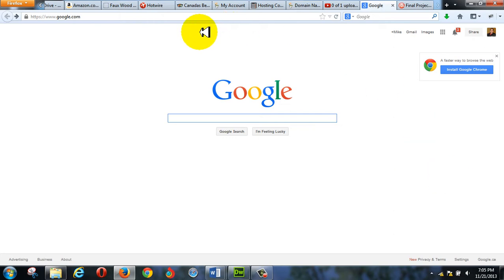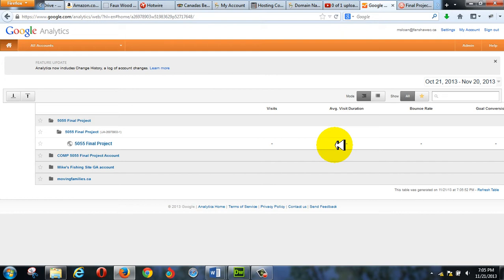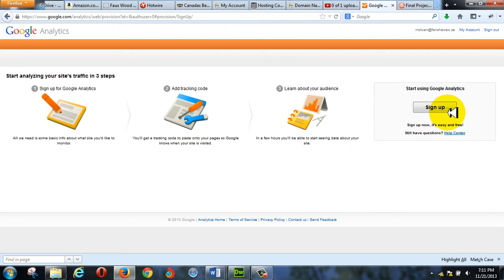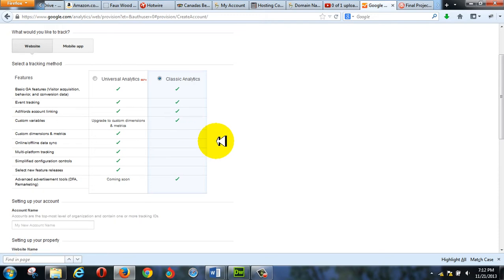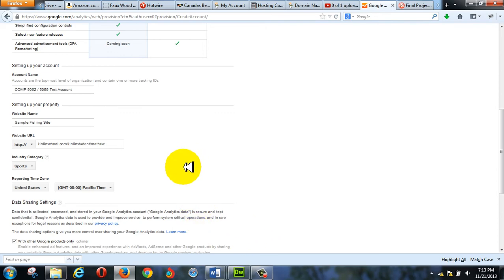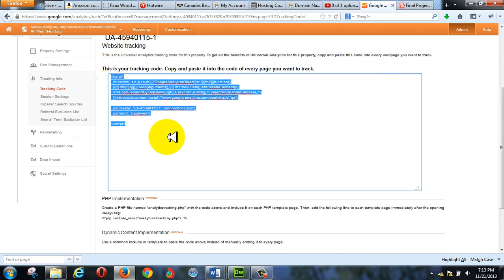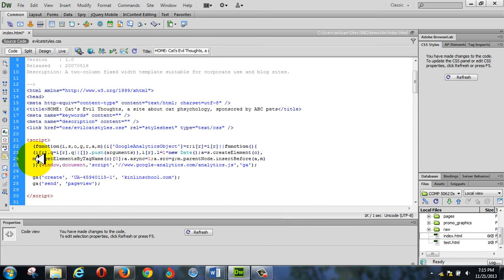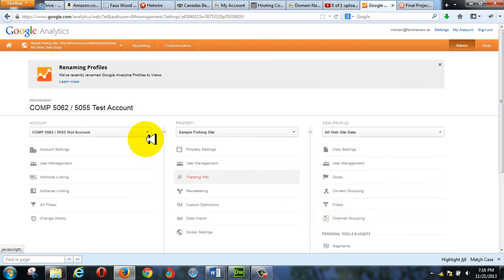Setting up Google Analytics Account and adding Tracking Code - COMP 5062 November 18 Lecture Part 2